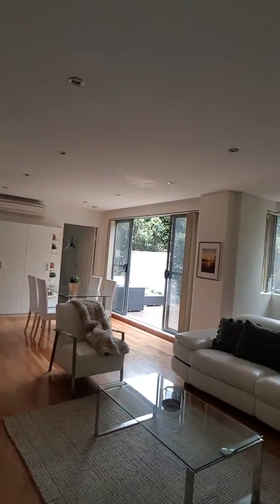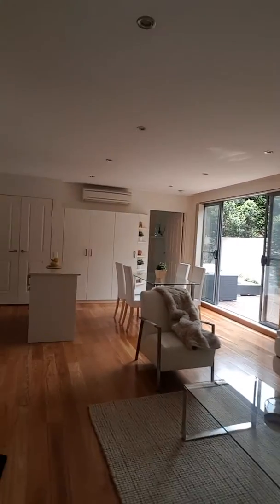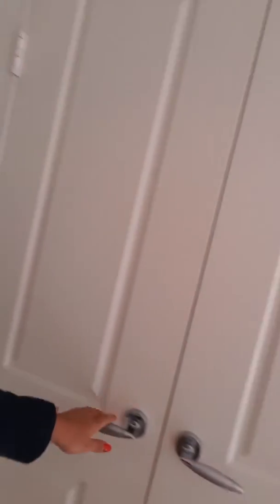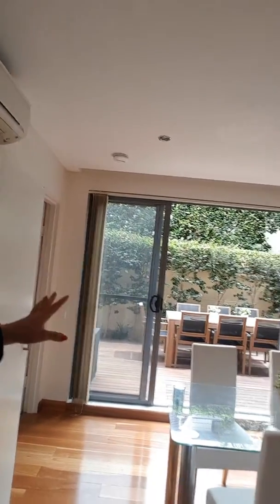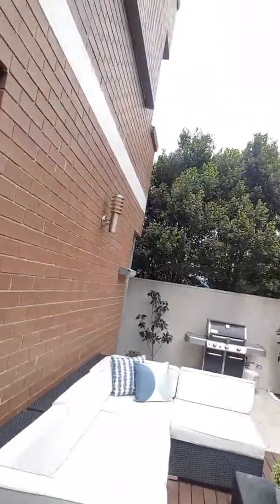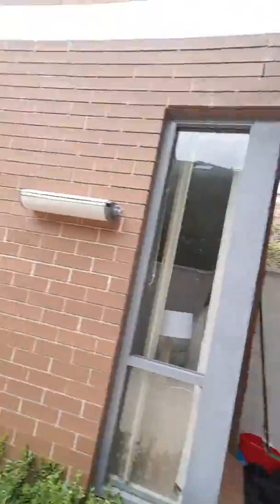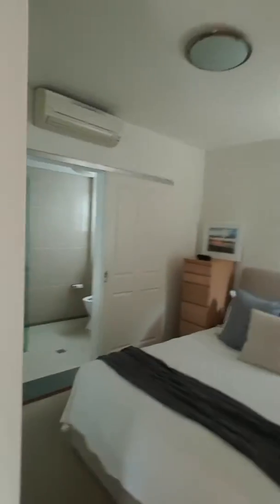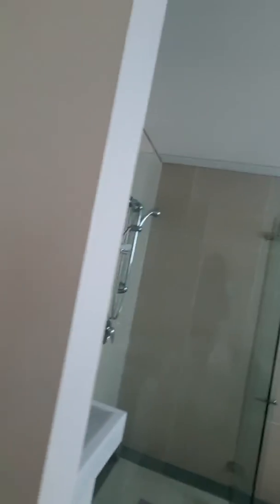Behind the Scene at 2/107 Chandos Street Crows Nest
Take a look at this 116sqm garden apartment coming soon to Crows Nest.